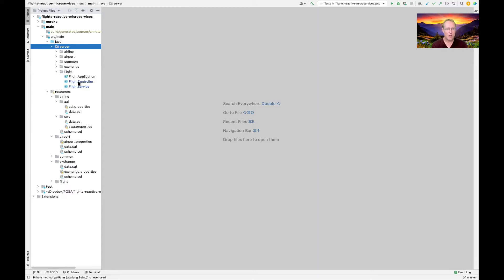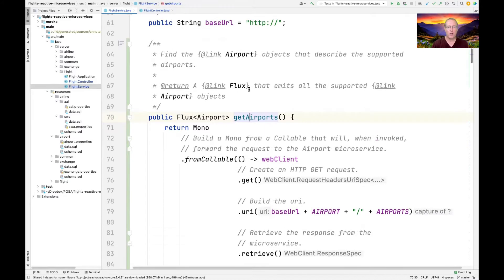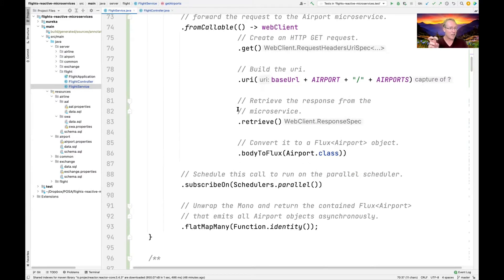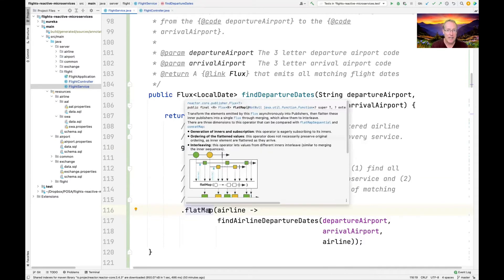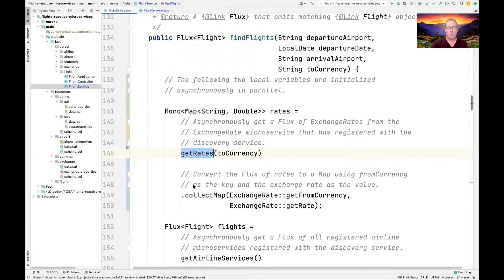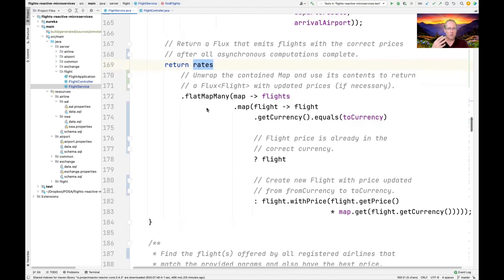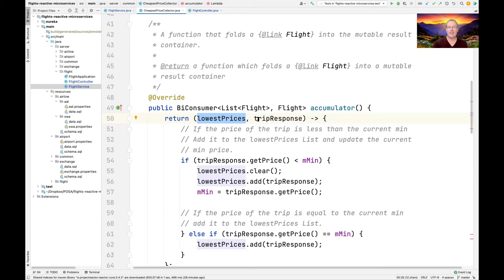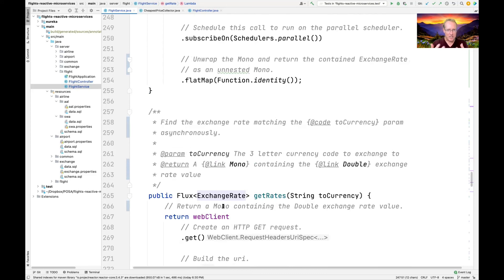Walkthrough of the Reactive Flight Listing App (FLApp) Case Study (Part 3)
This video continues our walkthrough of portions of the reactive version of the Flight Listing App (FLApp), which uses async two-way calls & various Java reactive streams frameworks (including Project Reactor and R2DBC) to implement a case study that lists airline flights via Spring WebFlux microservices.  This video focuses on the implementation of the FlightController and FlightService classes, which provide the "front-end" app gateway exposed to clients of FLApp. The source code for this case study is available in open-source form at